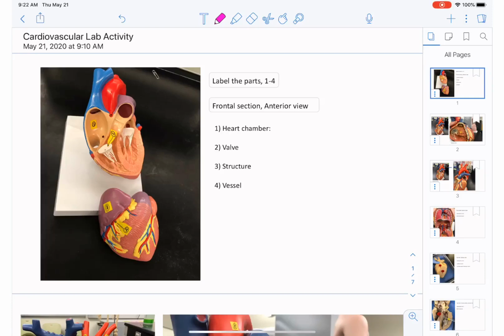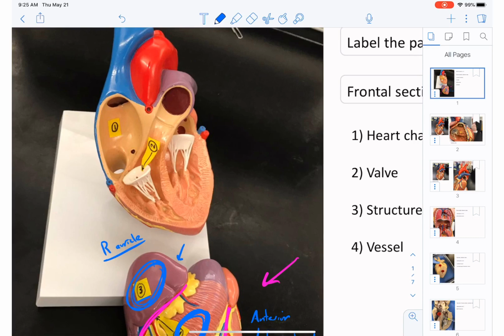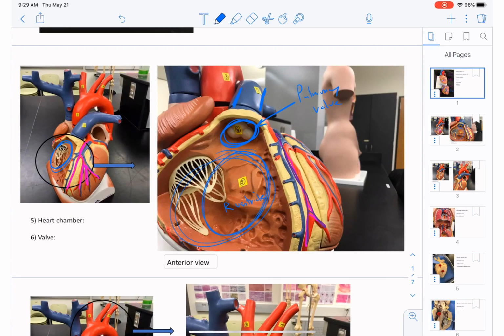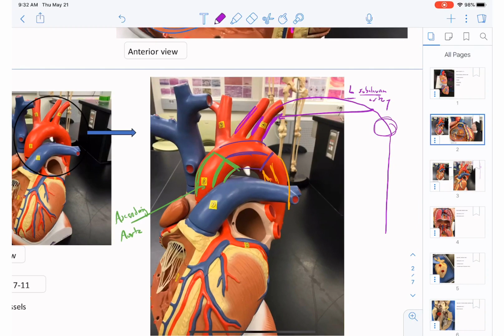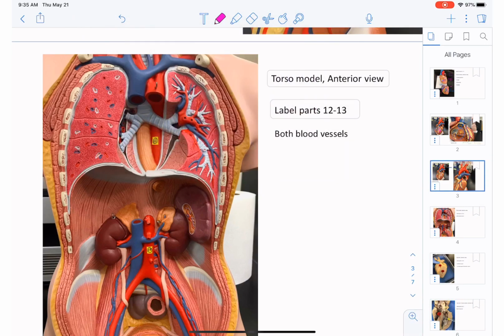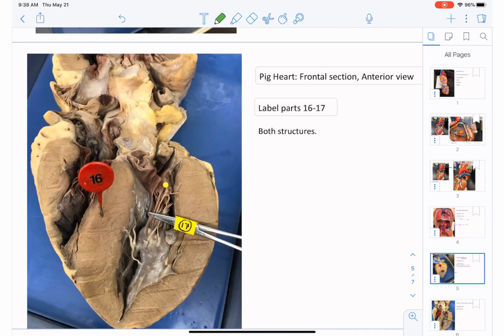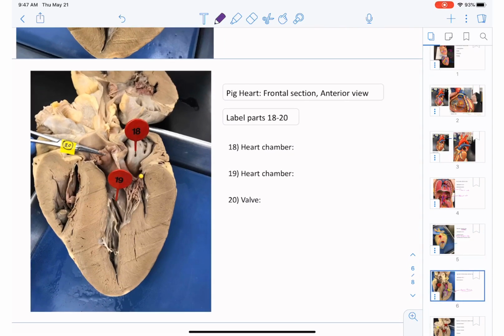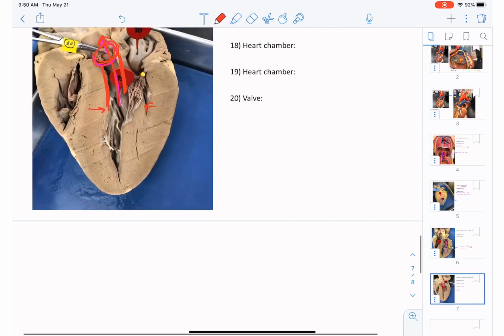W7 - Cardiovascular Lab Activity